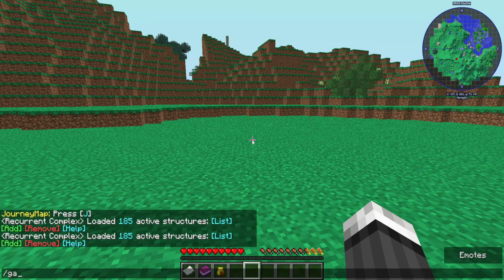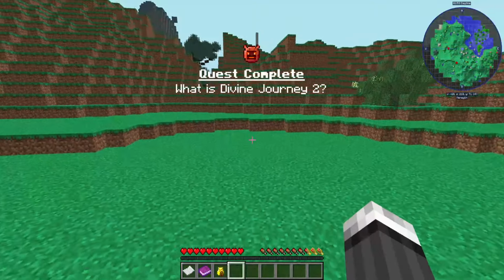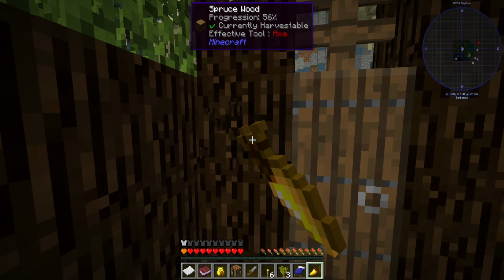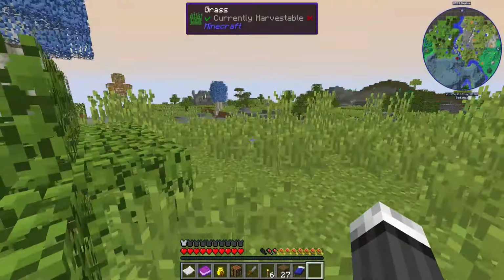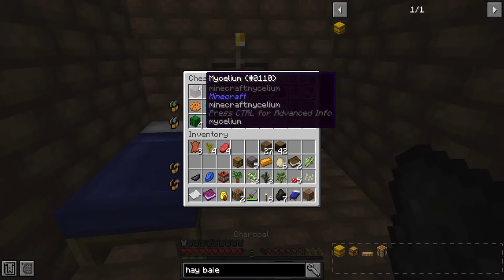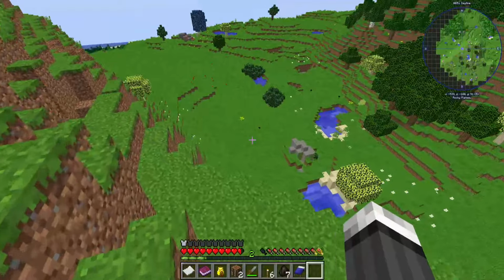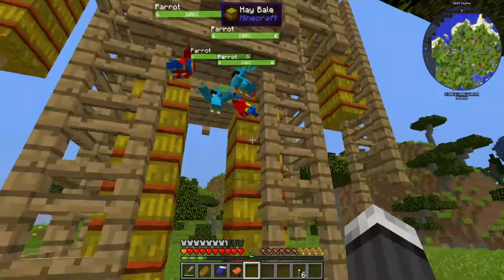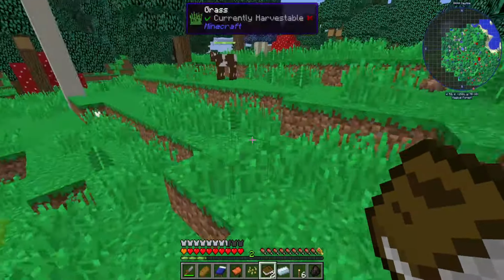Minecraft Divine Journey 2 Ep 1: Exploration and Life Stories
Discord If you would like to chat, recommend games or video reactions, get announcements, get certain videos early, and play games with us!